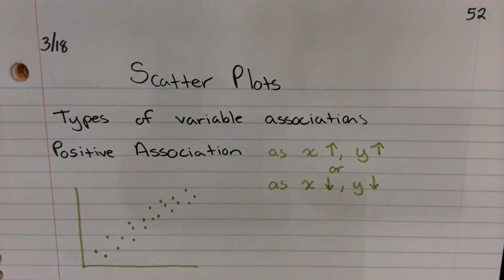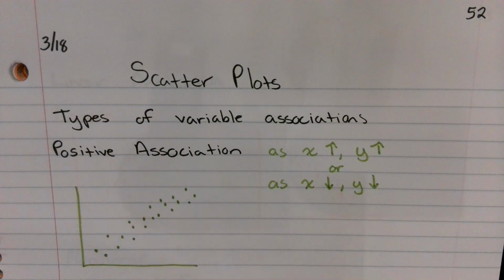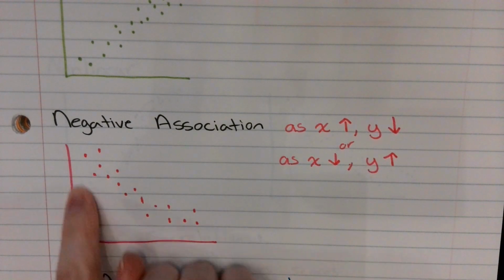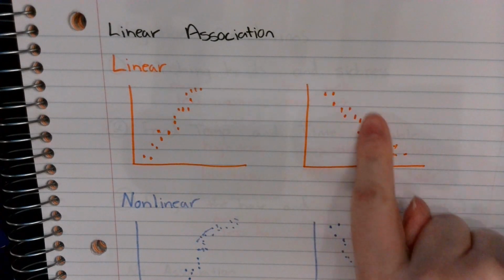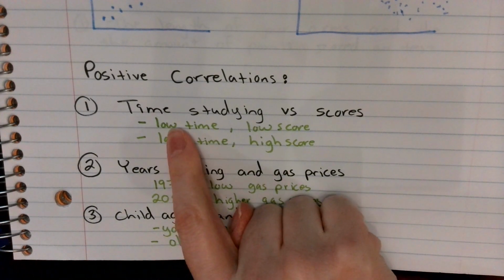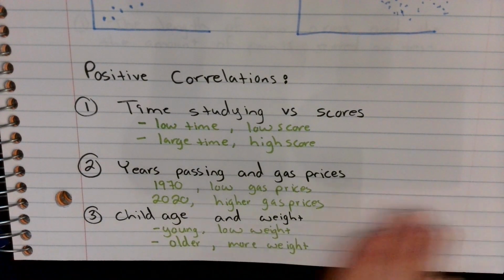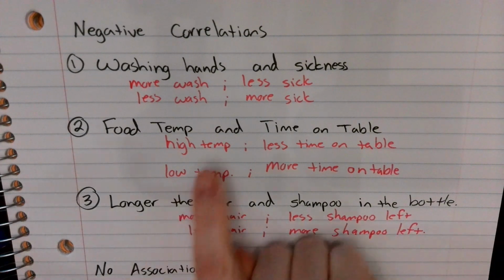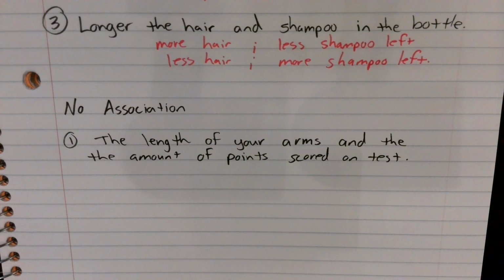03-18-2020 Scatter Plot Associations